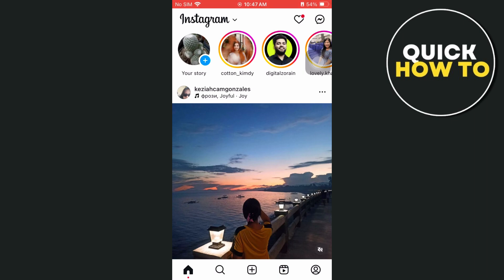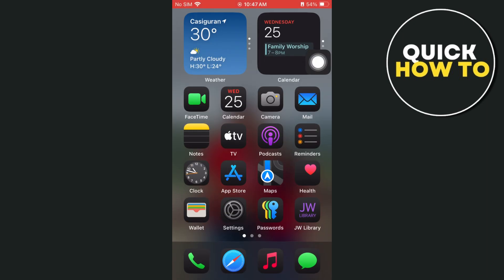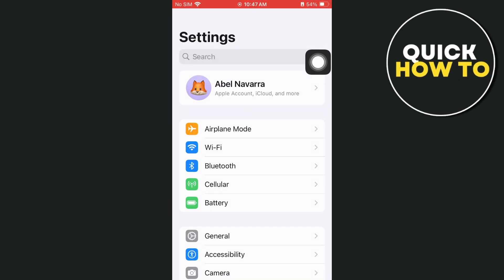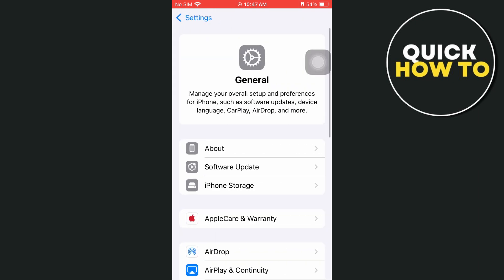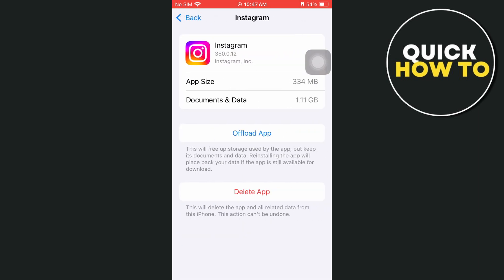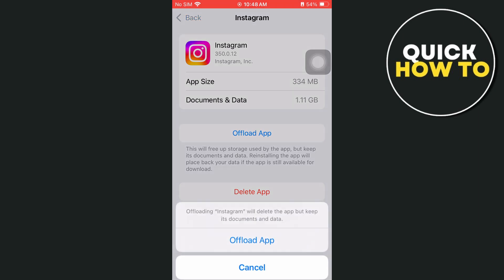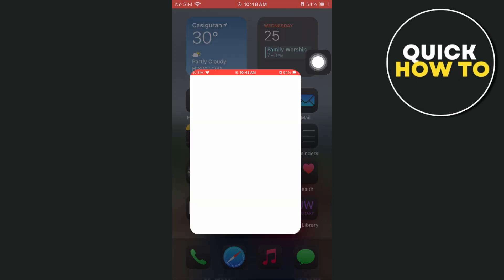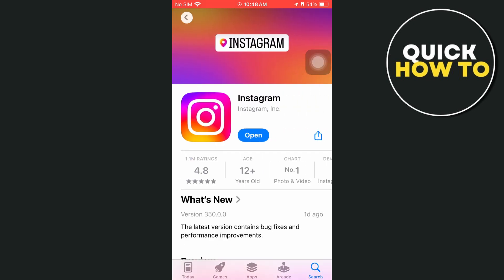How To Fix Instagram New Fonts Not Showing/Working (Full Guide)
Learn How To Fix Instagram New Fonts Not Showing/Working (Full Guide)